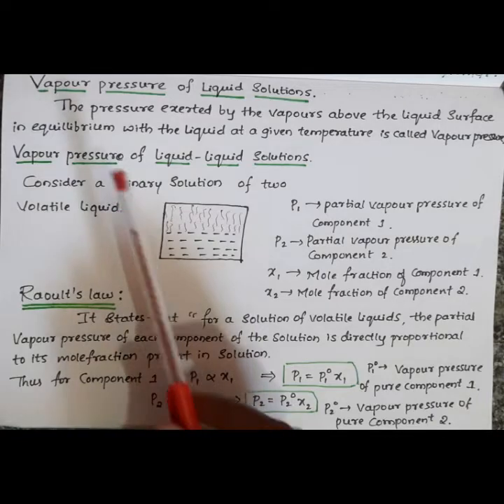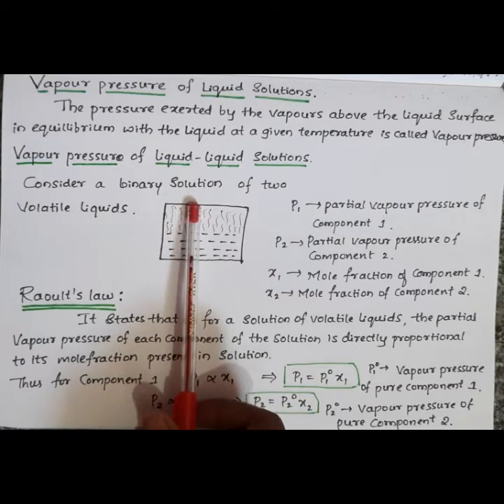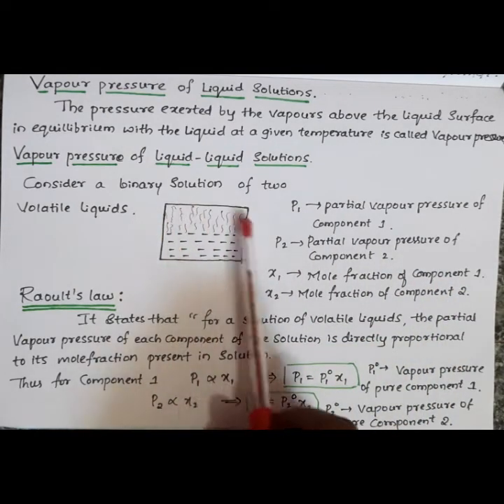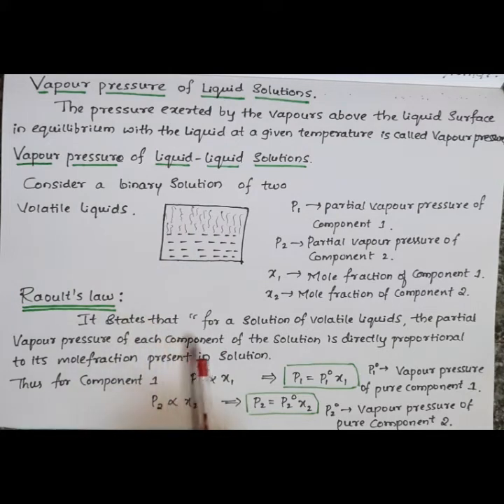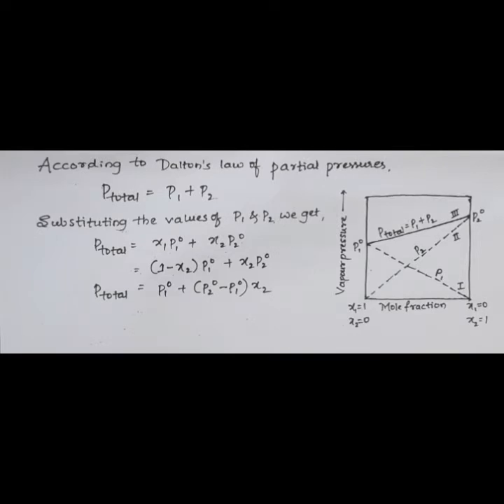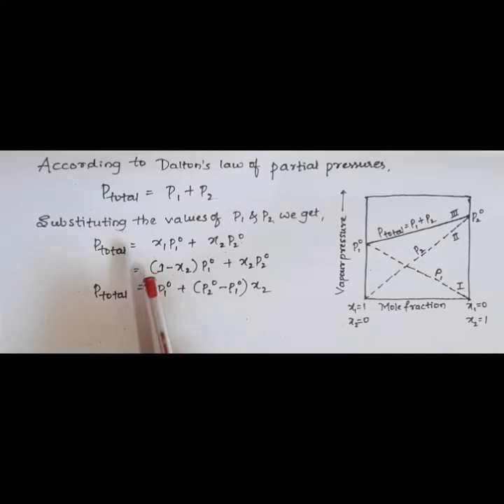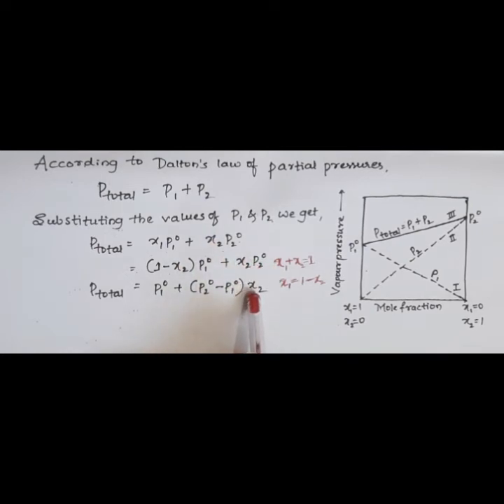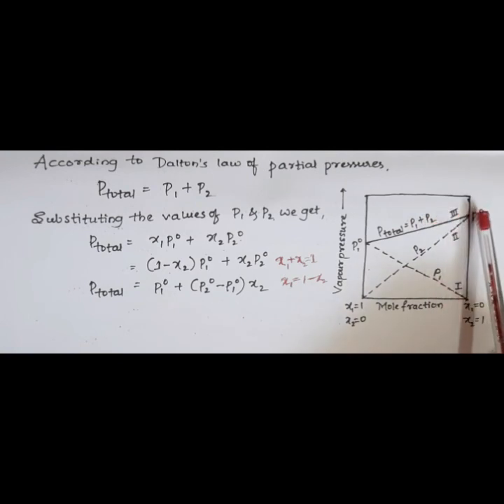Solutions: Raoult's law